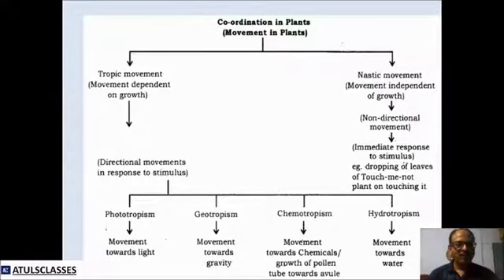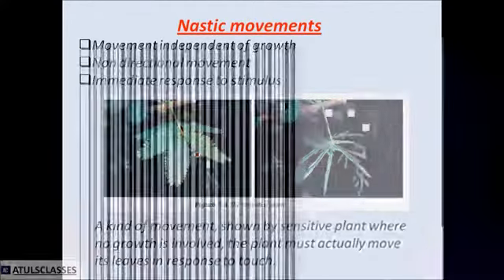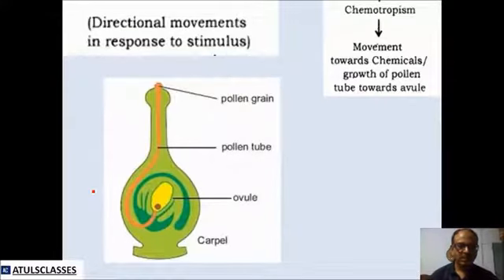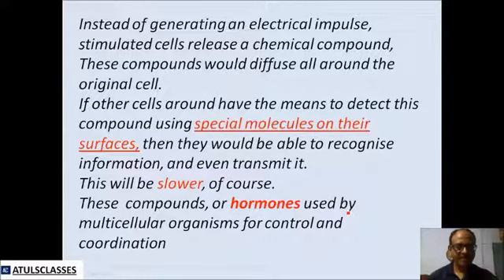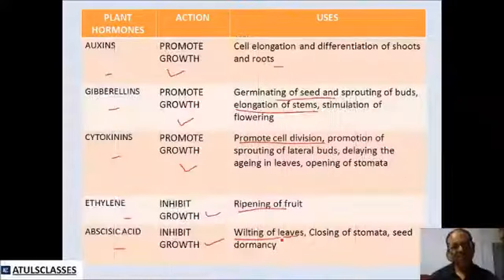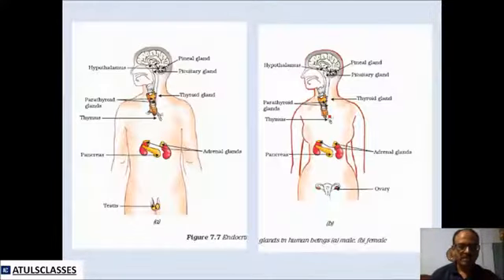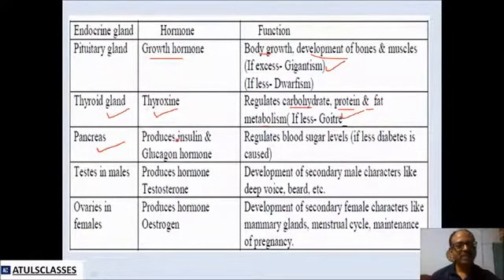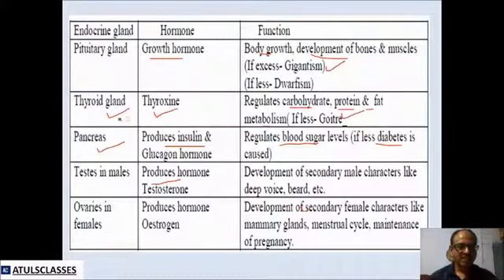CLASS 10 CONTROL AND COORDINATION PART 3